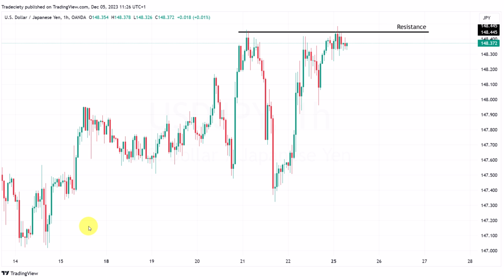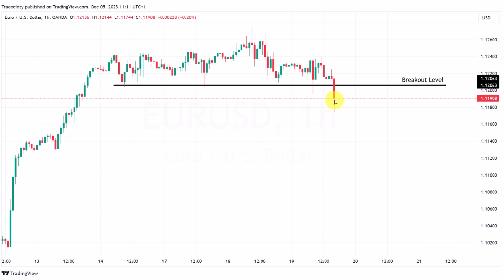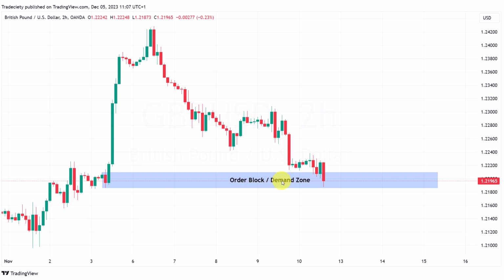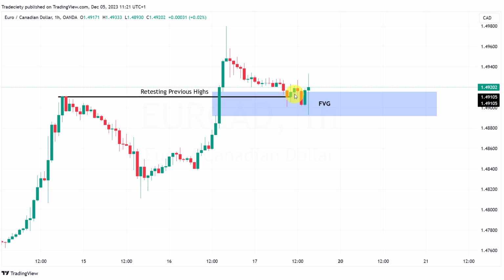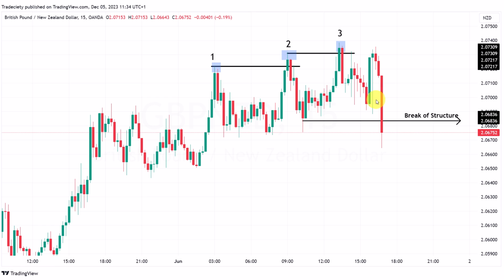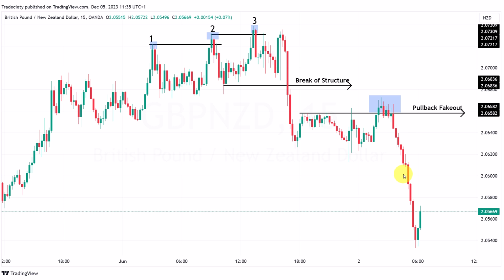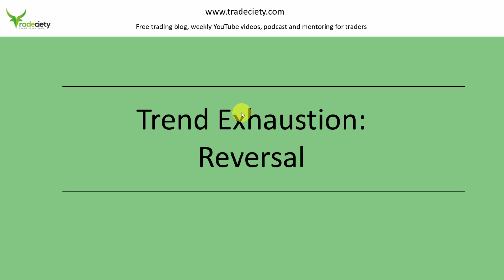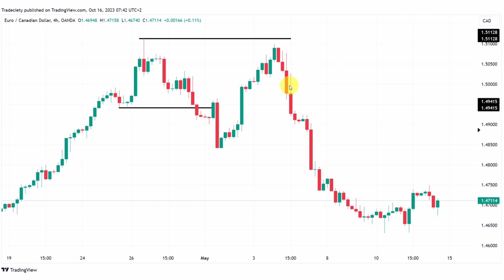My Best Price Action Signals That WORK!!!